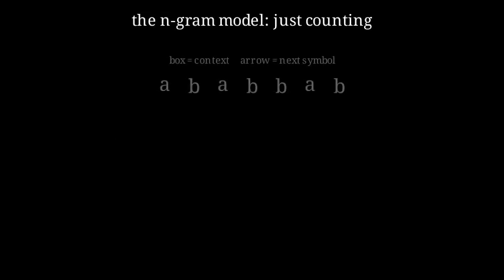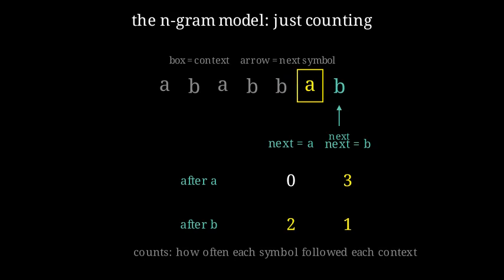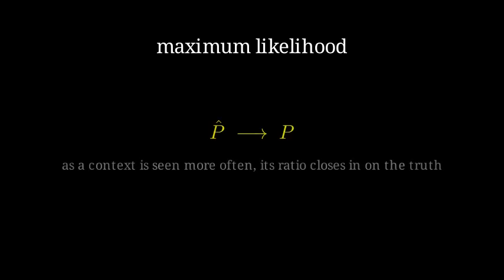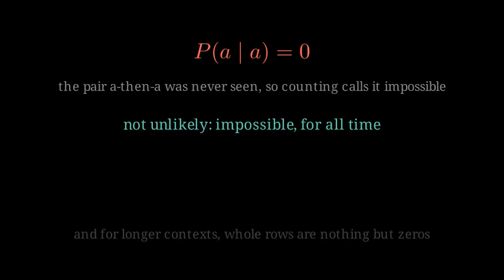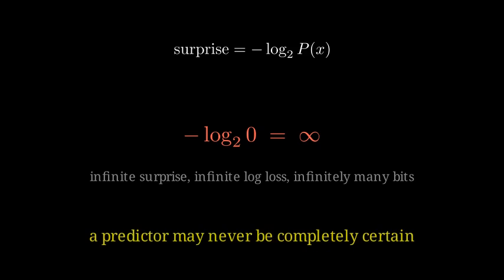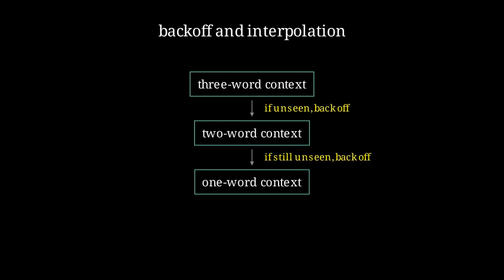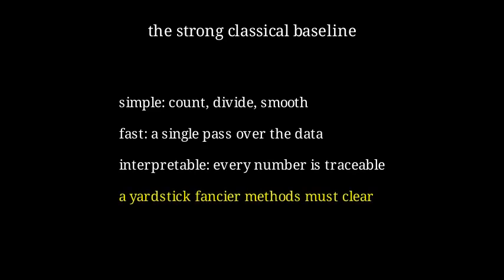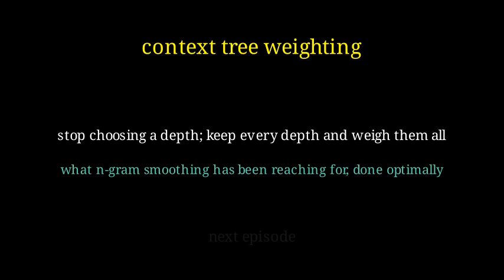N-gram Language Models: Counting and Smoothing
Chapters:
0:00 On Intelligence and Its Specifications
0:05 Counting Contexts
1:49 From Counts to Probabilities
3:31 The Zero Problem
5:28 Smoothing, Backoff, and Interpolation
7:21 The Foil
9:43 Credits